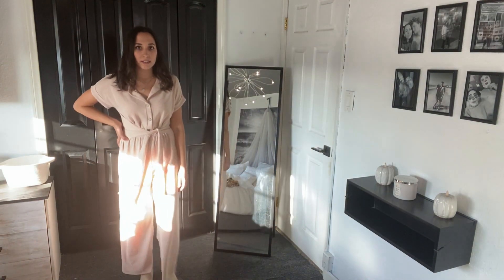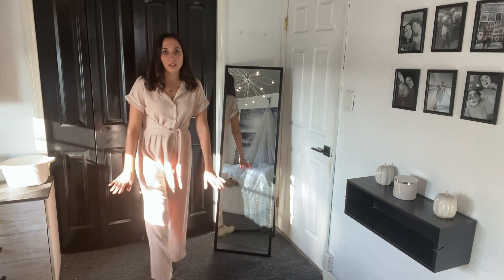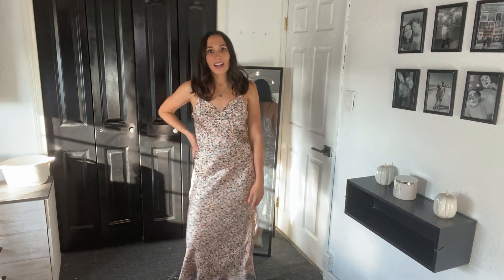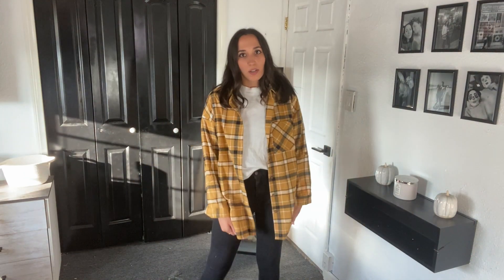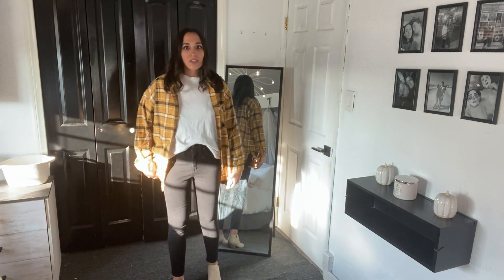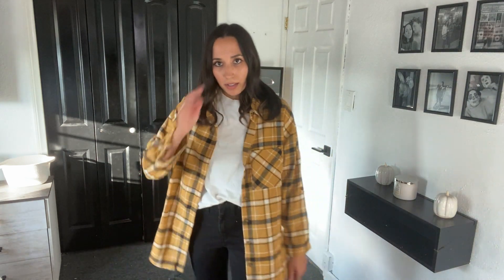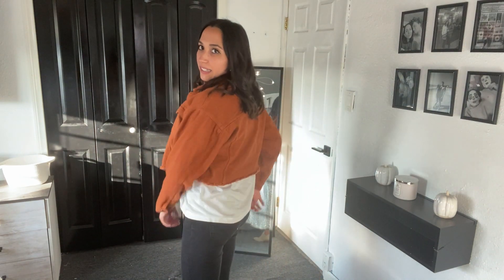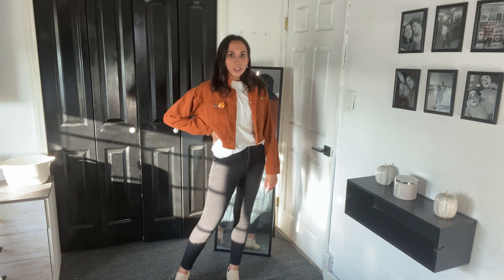Shop Small Saturday! Vintage Vogue Fashion Haul (Quality gifts for anyone on your Christmas List)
Vintage Vogue is an affordable fashion store in Orange County that sells clothes, shoes and accessories! Make sure to follow them @vintagevogue on Instagram!
Enjoy! XOXO

Neutral Jumpsuit
SIZE: Small
PRICE: $14

Beige Dress
SIZE: Medium
PRICE: $13

Two Piece Floral Set
SIZE: Small
PRICE: $20

Yellow Plaid Button Up/Cardigan
SIZE: Medium

Rust Basic Top:
SIZE: Medium
PRICE: $12

Cropped Rust Denim Jacket:
SIZE: Medium
PRICE: $20